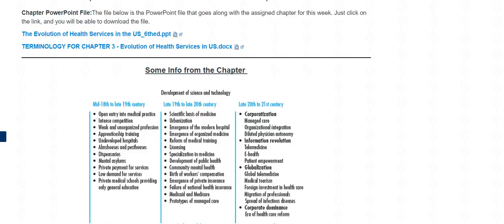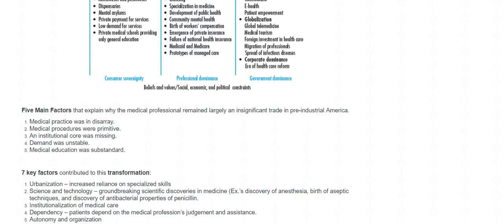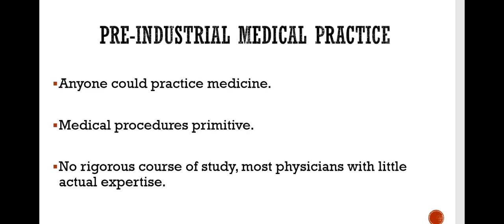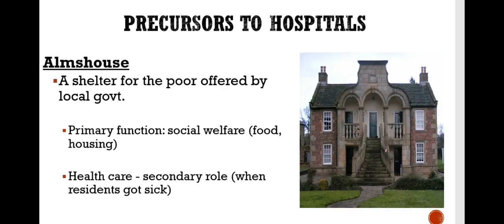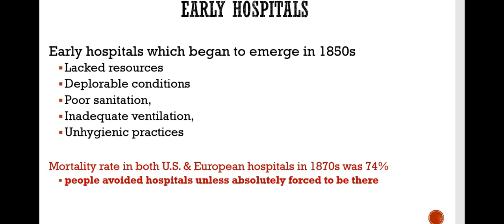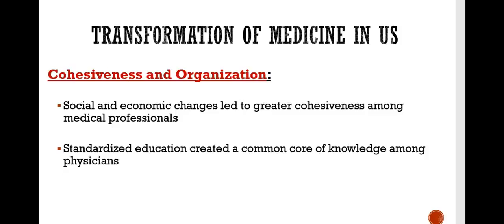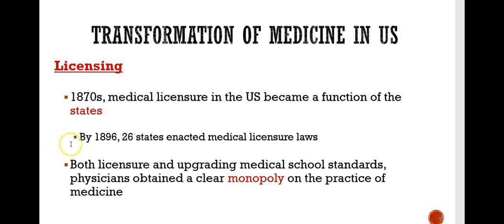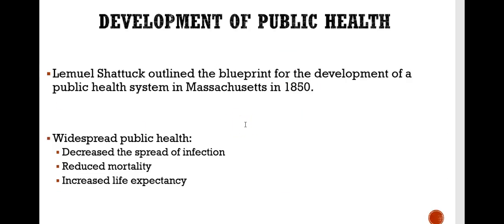Chapter 3 HSA 6103 Video 1